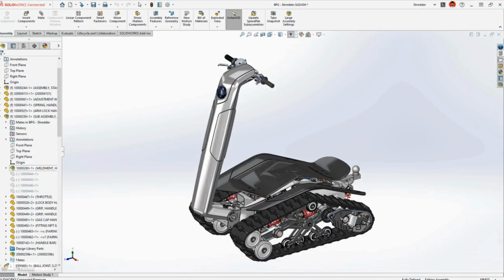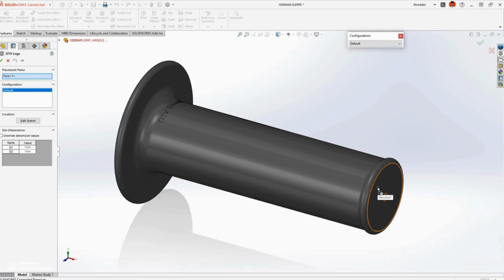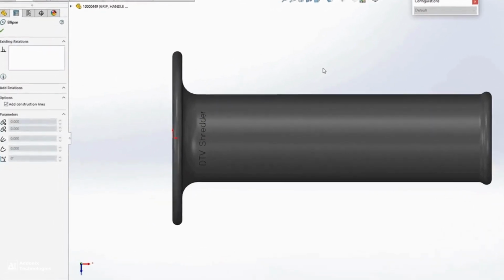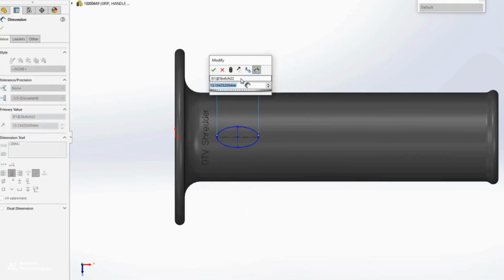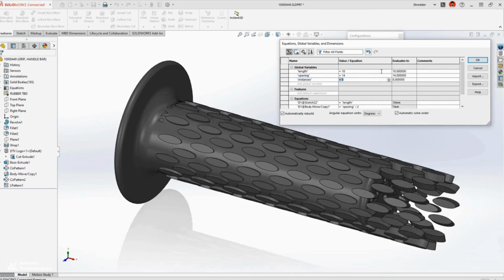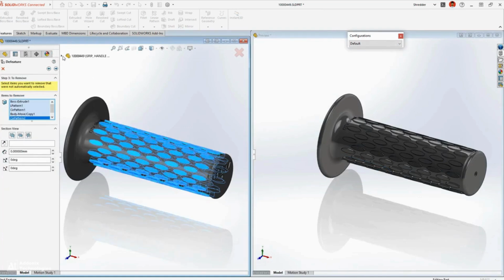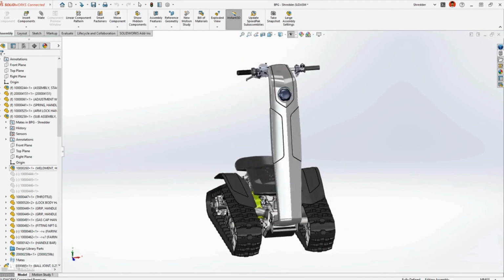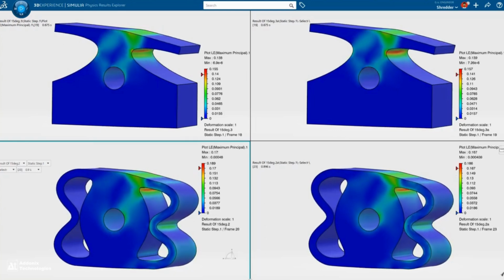SOLIDWORKS 2023 – Parts and Features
SOLIDWORKS 2023 expands the capabilities of existing features to make you more productive. Users can automatically apply construction geometry to sketched ellipses making them easier to define. Watch the video and explore more on What’s New in SOLIDWORKS 2023 Parts and Features.